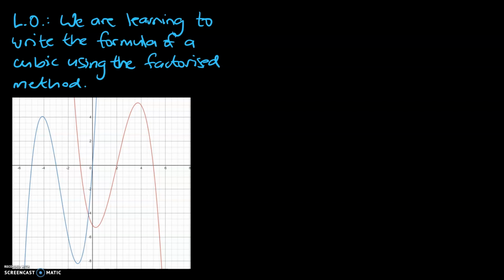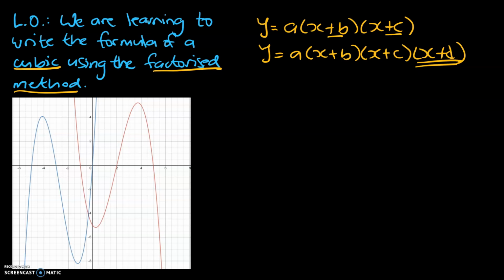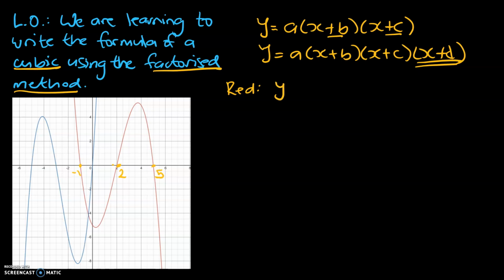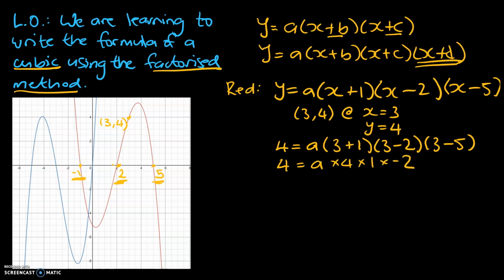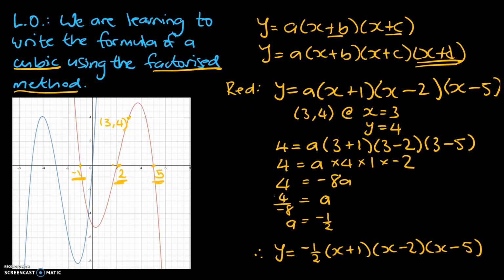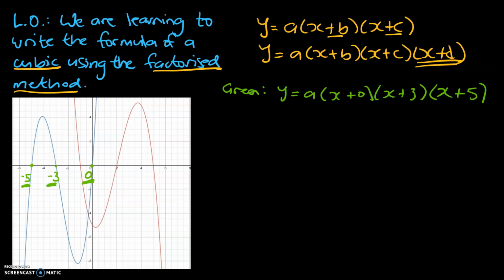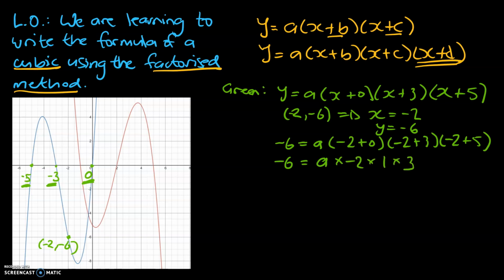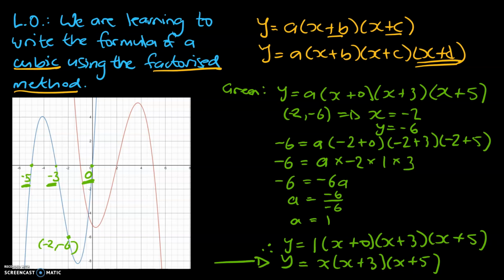Determining the formula of a cubic using the factorised method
This video explains how to determine the equation of a given cubic using the factorised method and x-intercepts.  It relies on the formula: y = a(x+b)(x+c)(x+d).